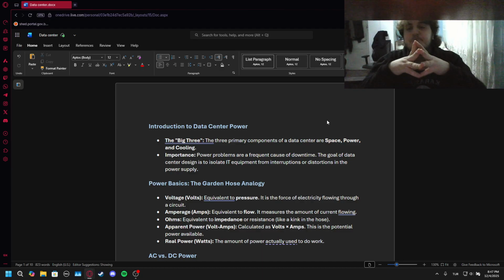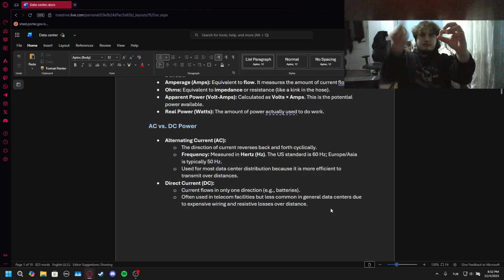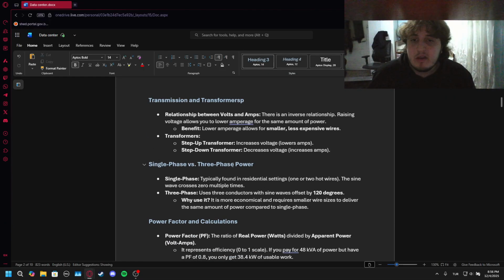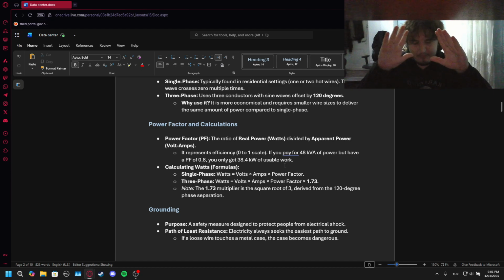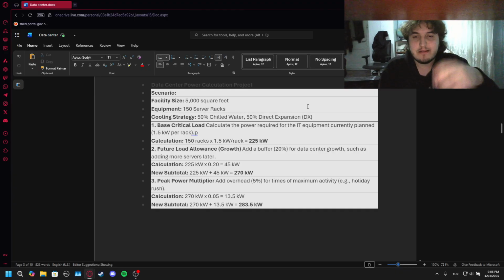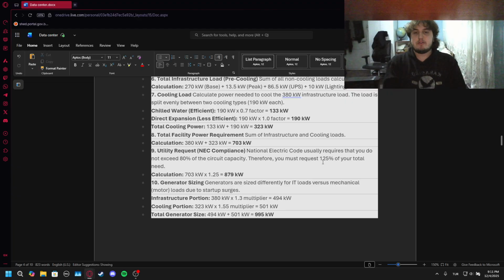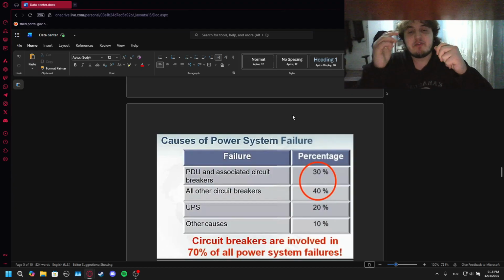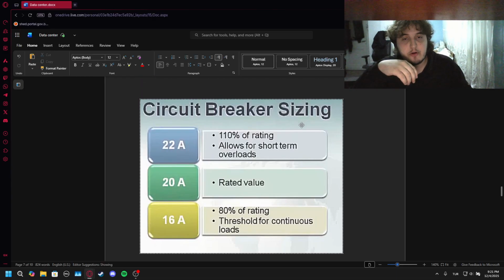Data Center Basics